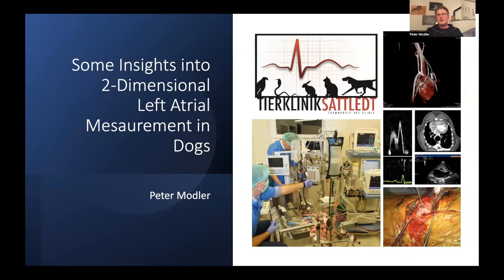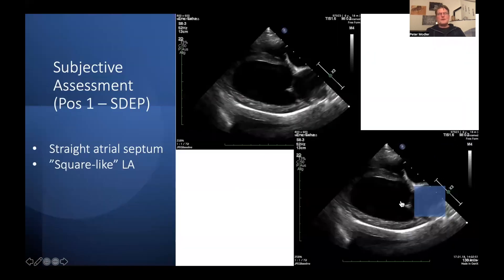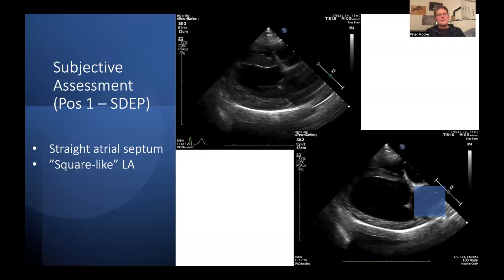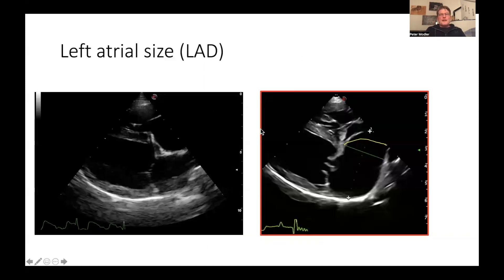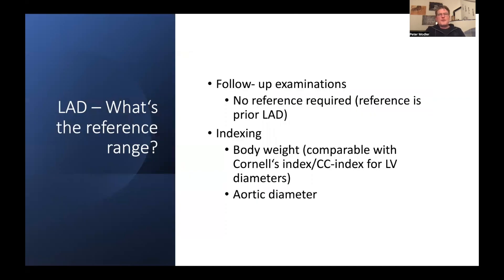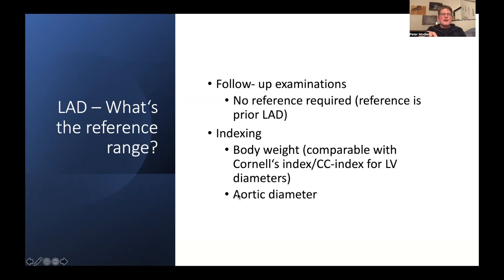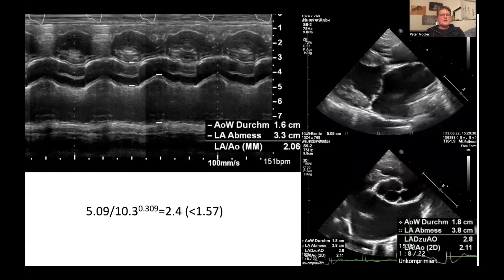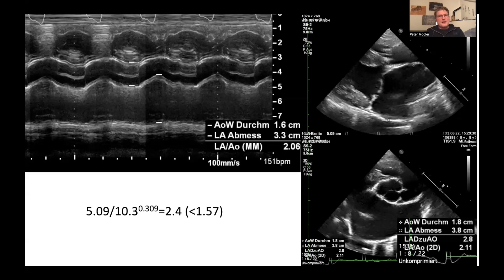2 - Dimensional Left Atrial Measurements in Dogs [5 Sono-Minutes with SonoPath Ep.7.2]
Dr. Peter Modler gives some insights into 2-dimensional left atrial measurements in dogs.

Come to out Summit, register here!

Our Specialist:
Peter Modler, DVM, Dipl-Tzt.
FTA Kleintiere (small animal specialist, AUT)
Certified member Collegium Cardiologicum (GER)